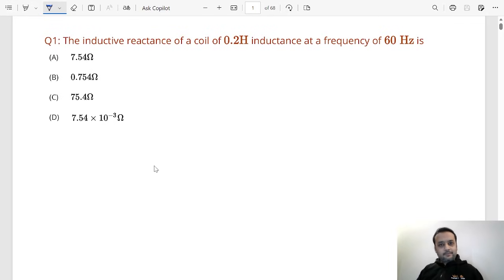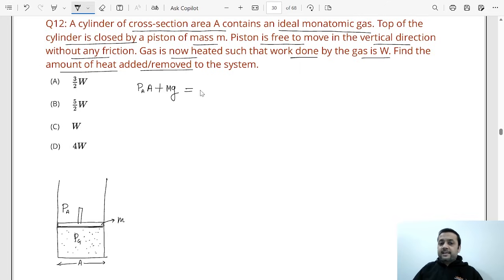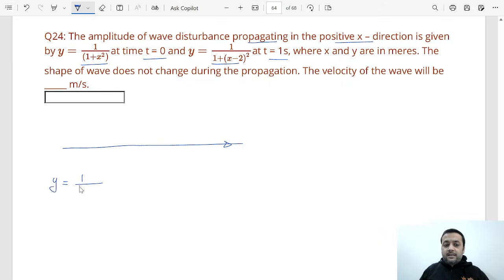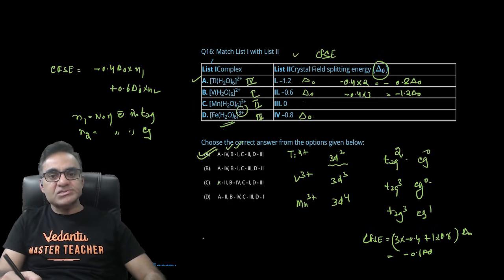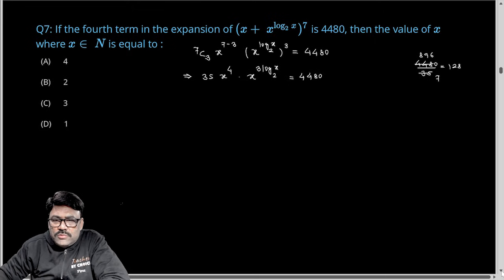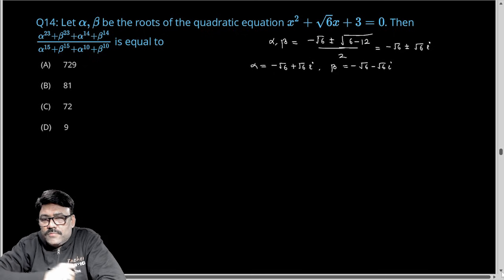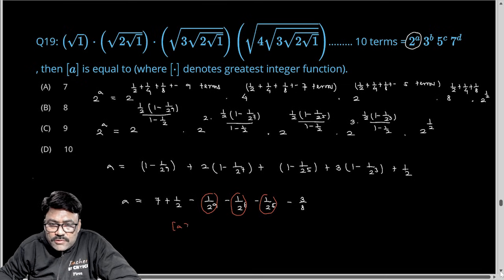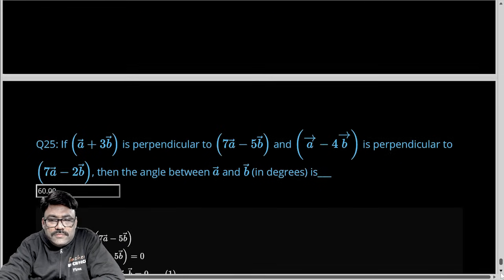JEE Main 2026 Mock Test-23 Solutions | JMMT-23 Detailed Analysis | Eklavya Vedantu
Timestamps
📘 Physics

0:04 Q1 Physics
0:50 Q2 Physics
5:00 Q3 Physics
6:22 Q4 Physics
10:09 Q5 Physics
13:14 Q6 Physics
15:28 Q7 Physics
21:23 Q8 Physics
24:50 Q9 Physics
26:44 Q10 Physics
27:41 Q11 Physics
29:28 Q12 Physics
32:38 Q13 Physics
34:42 Q14 Physics
36:41 Q15 Physics
39:54 Q16 Physics
43:52 Q17 Physics
46:21 Q18 Physics
49:31 Q19 Physics
53:39 Q20 Physics
56:33 Q21 Physics
58:20 Q22 Physics
59:23 Q23 Physics
1:00:46 Q24 Physics
1:03:16 Q25 Physics

🧪 Chemistry

1:05:32 Q1 Chemistry
1:07:12 Q2 Chemistry
1:08:02 Q3 Chemistry
1:08:36 Q4 Chemistry
1:10:00 Q5 Chemistry
1:11:56 Q6 Chemistry
1:13:39 Q7 Chemistry
1:14:23 Q8 Chemistry
1:15:10 Q9 Chemistry
1:16:01 Q10 Chemistry
1:16:42 Q11 Chemistry
1:17:33 Q12 Chemistry
1:18:16 Q13 Chemistry
1:20:15 Q14 Chemistry
1:20:15 Q15 Chemistry
1:22:10 Q16 Chemistry
1:25:15 Q17 Chemistry
1:25:51 Q18 Chemistry
1:26:22 Q19 Chemistry
1:27:35 Q20 Chemistry
1:32:38 Q21 Chemistry
1:35:08 Q22 Chemistry
1:36:20 Q23 Chemistry
1:36:41 Q24 Chemistry
1:38:23 Q25 Chemistry

📗 Maths

1:40:46 Q1 Maths
1:46:27 Q2 Maths
1:48:32 Q3 Maths
1:49:43 Q4 Maths
1:51:00 Q5 Maths
1:59:28 Q6 Maths
2:01:08 Q7 Maths
2:05:15 Q8 Maths
2:09:37 Q9 Maths
2:12:20 Q10 Maths
2:19:20 Q11 Maths
2:22:36 Q12 Maths
2:26:47 Q13 Maths
2:32:28 Q14 Maths
2:43:47 Q15 Maths
2:45:17 Q16 Maths
2:49:24 Q17 Maths
2:52:15 Q18 Maths
2:57:24 Q19 Maths
3:04:46 Q20 Maths
3:13:24 Q21 Maths
3:17:15 Q22 Maths
3:20:20 Q23 Maths
3:27:24 Q24 Maths
3:30:50 Q25 Maths